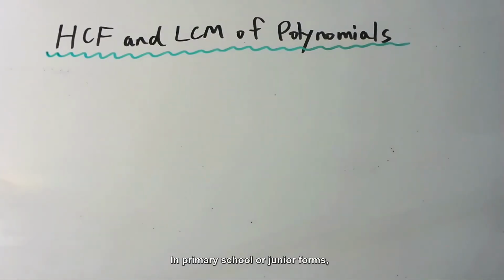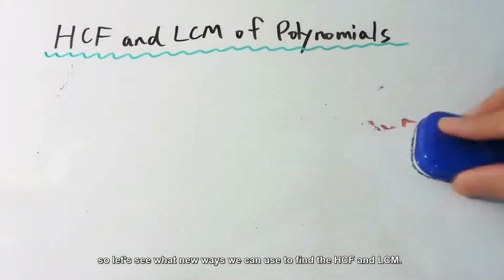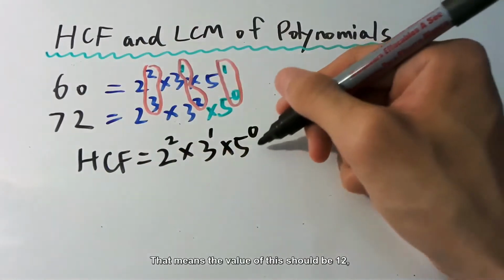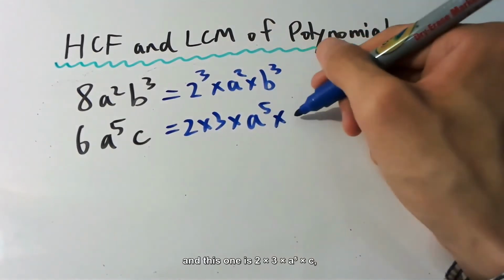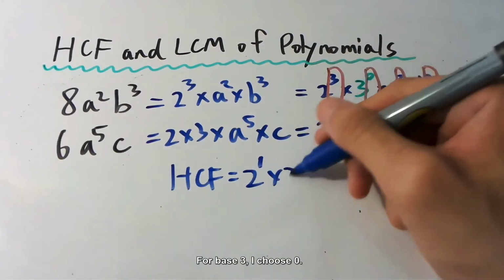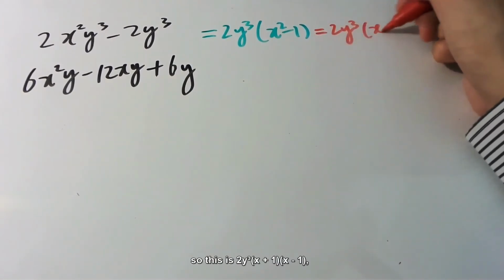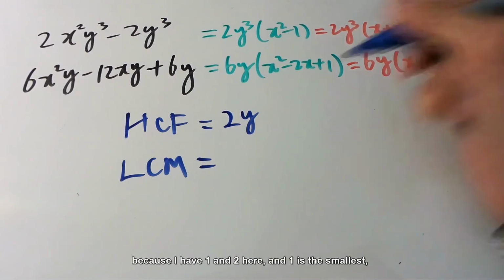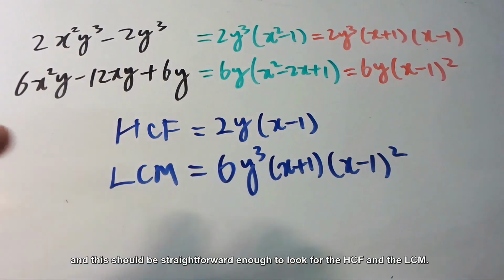Self-learning Video - HCF and LCM of Polynomials [Subtitled] (S4 Mathematics)